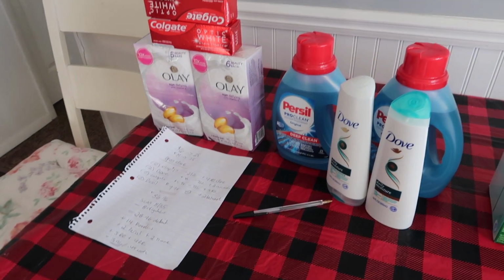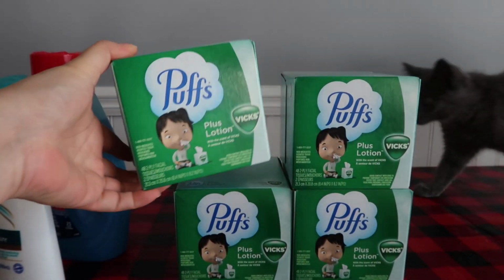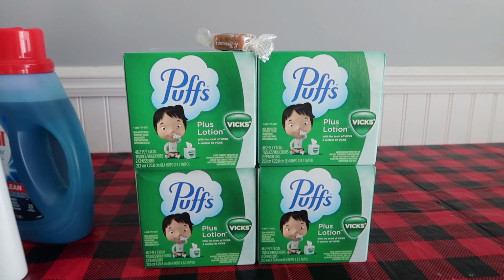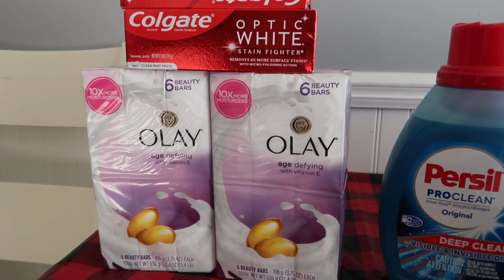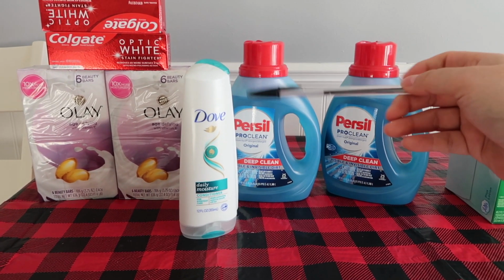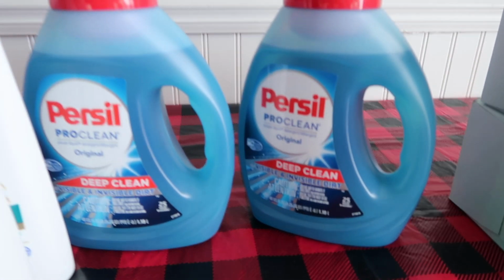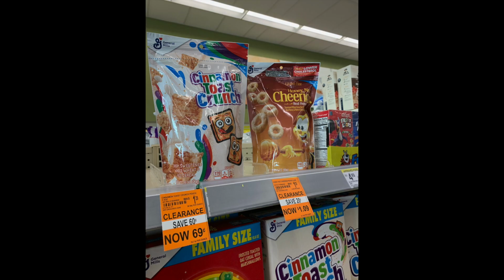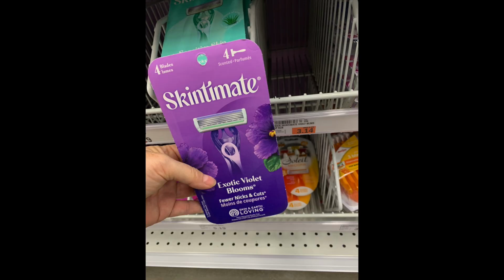Walgreens **.49 OLAY** SUPER SUNDAY!!!